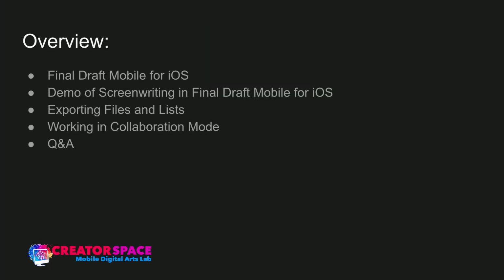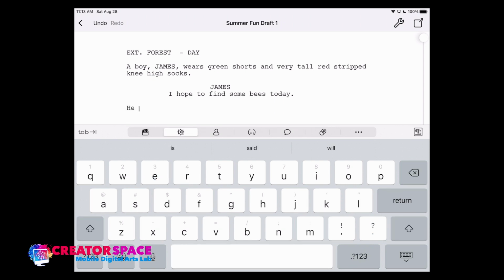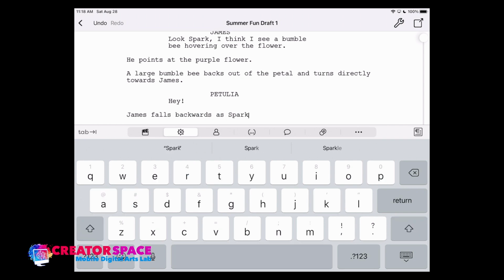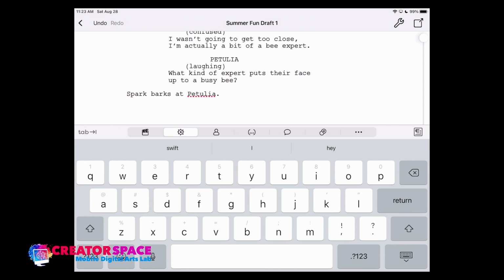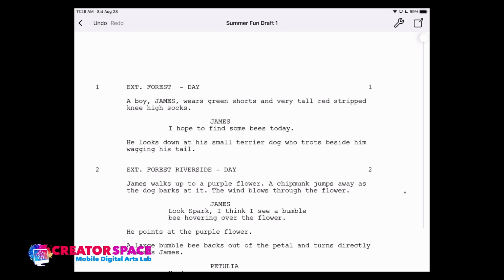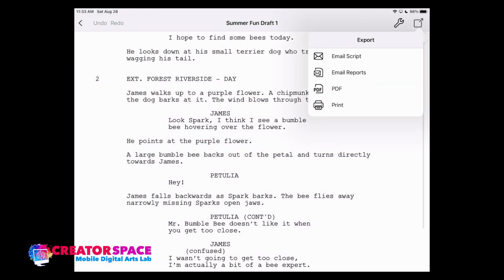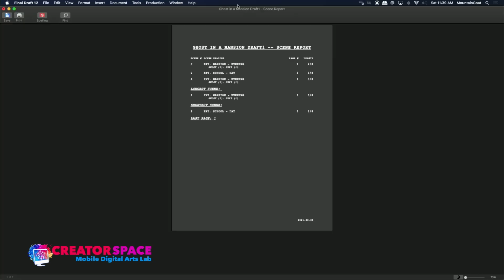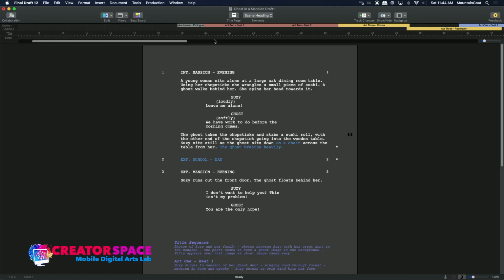Screenwriting with Final Draft Master Class: Week 4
Join filmmaker Tom Strnad and the Creator Space as we explore screenwriting with Final Draft in a 4 part master class. Week 4 explores Final Draft Mobile app, exporting files in Final Draft and collaborating.